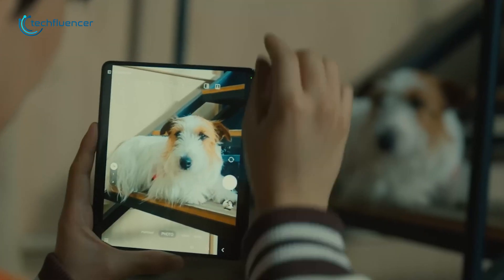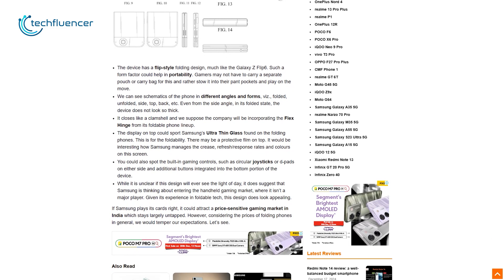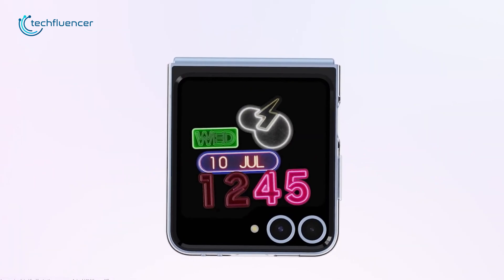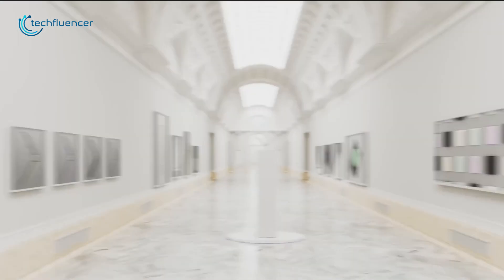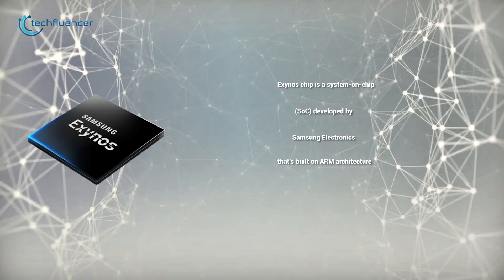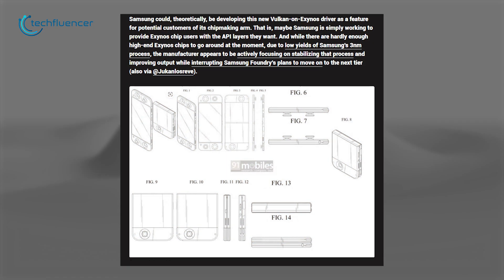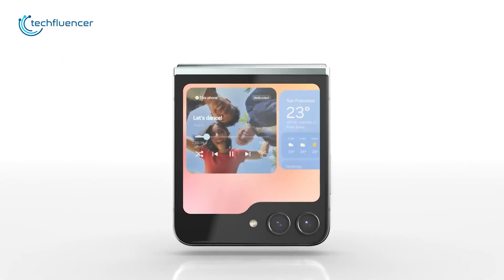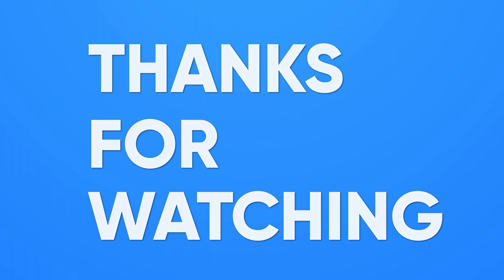Samsung is Coming Up with a Foldable Handheld?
Samsung is reportedly planning to launch a trifold smartphone next year, but there might be something even more intriguing in the works. A recently uncovered patent filed with the World Intellectual Property Organization (WIPO) highlights Samsung Display's exploration of electronic gaming consoles. According to the patent's details and accompanying technical illustrations, the company is designing a foldable handheld gaming device. This development suggests Samsung is looking to expand its footprint into the handheld gaming market, aiming to innovate beyond traditional smartphones.
***Intro, Outro & Animation Credit:
10.Studio